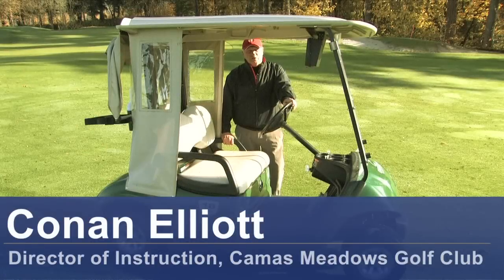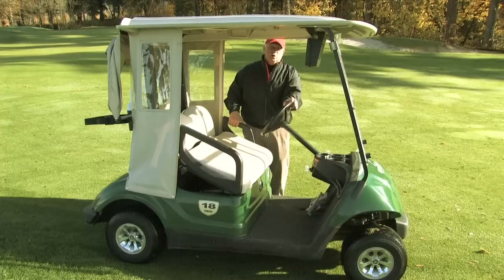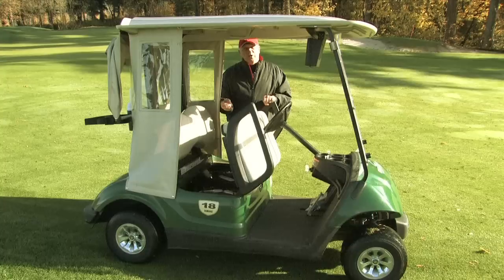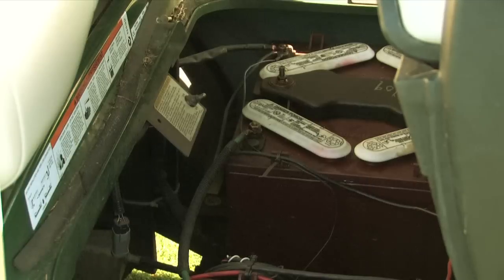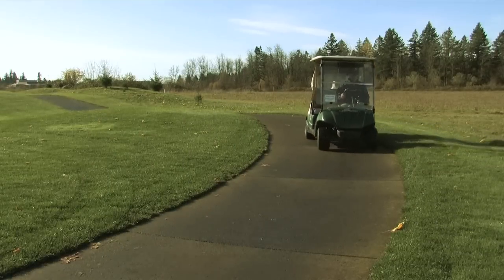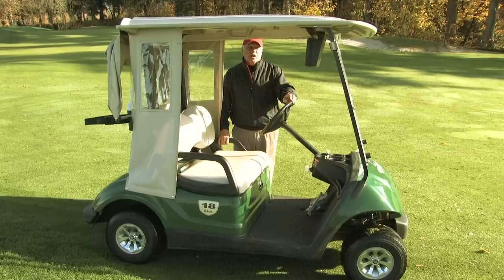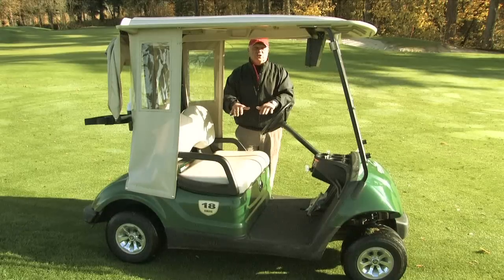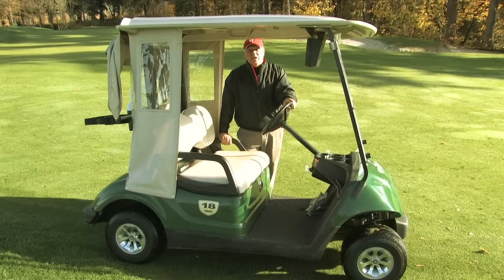Where is a Golf Cart Governor Located?